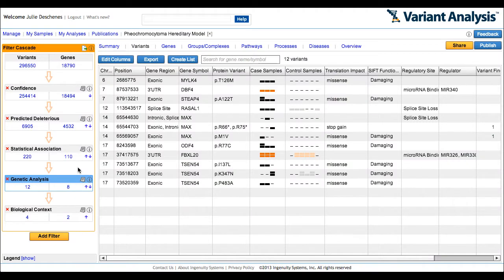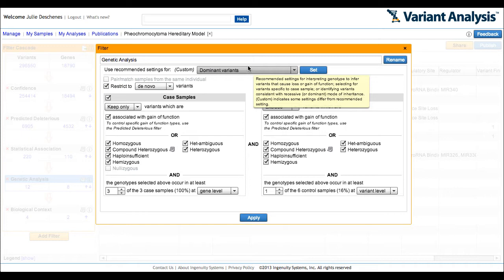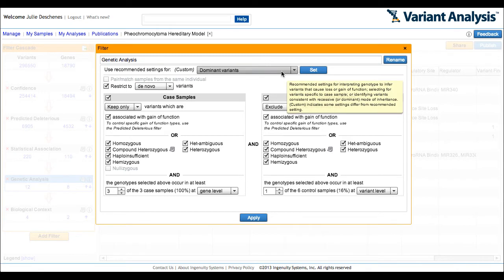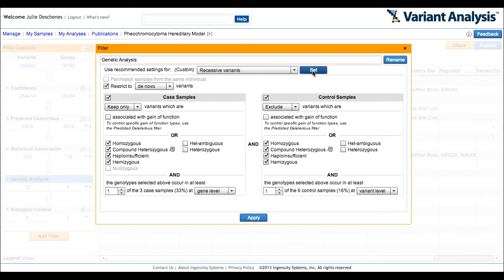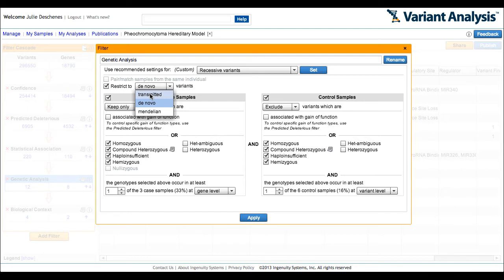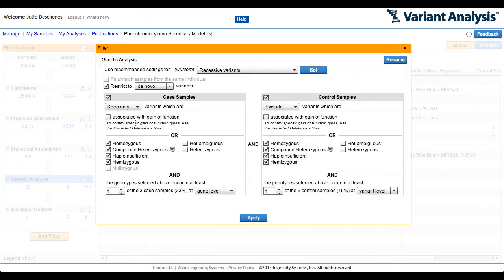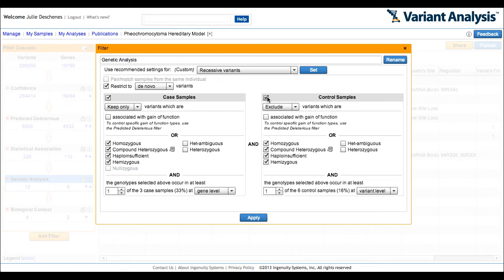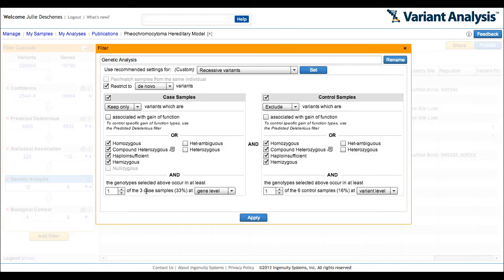GA-4_20_13_JD